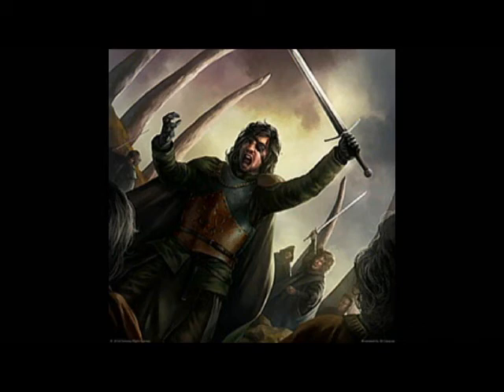Valyrian Steel Armor - Euron Greyjoy (Game of Thrones)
Welcome to the House of Black and White.

We all know about Valyrian Steel swords...but what about Valyrian Steel armor?